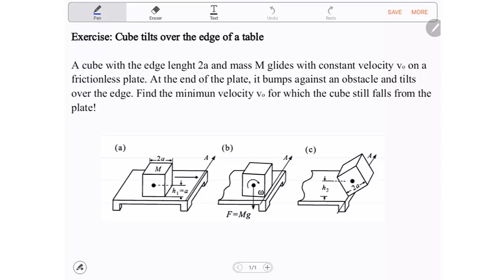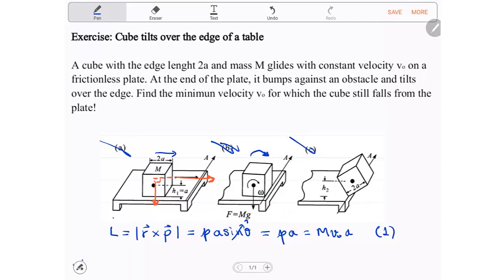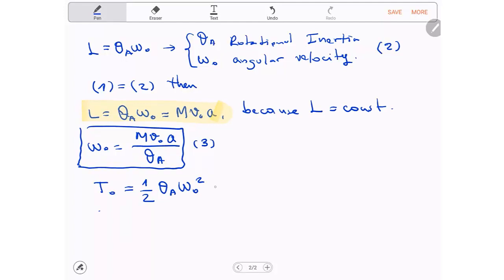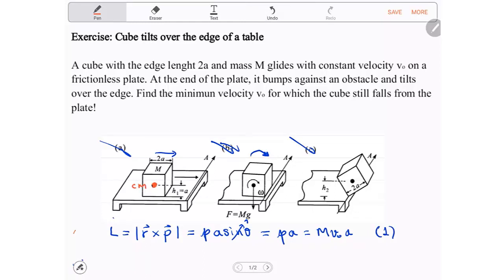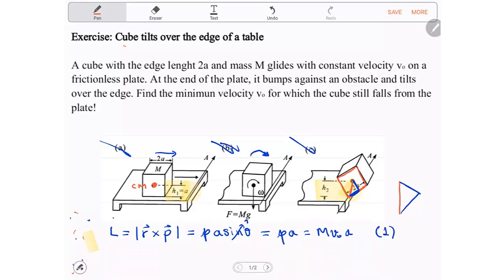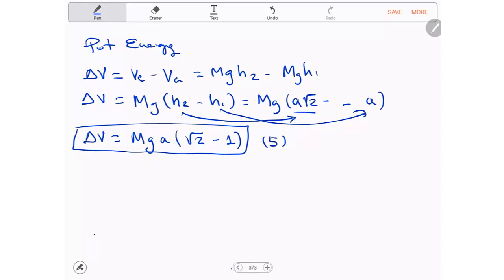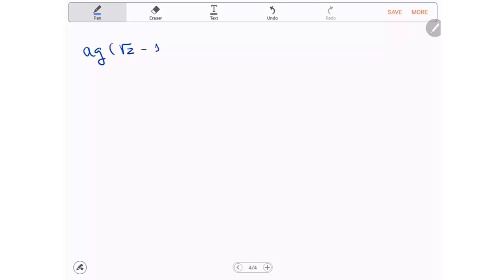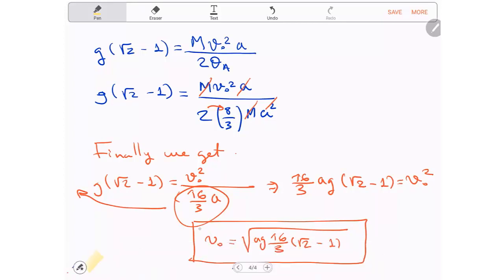Cube tilts over the edge of a table